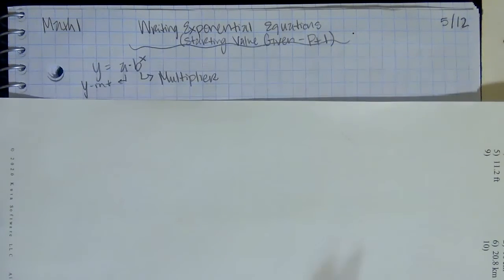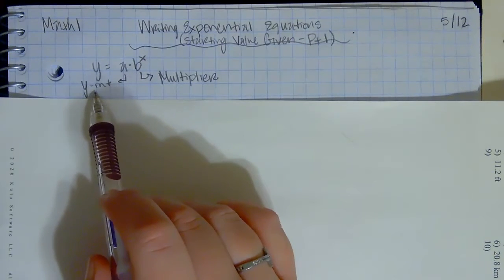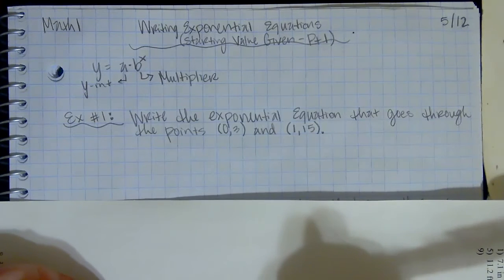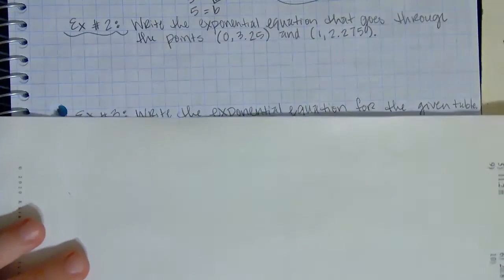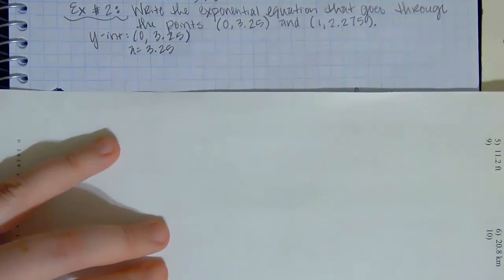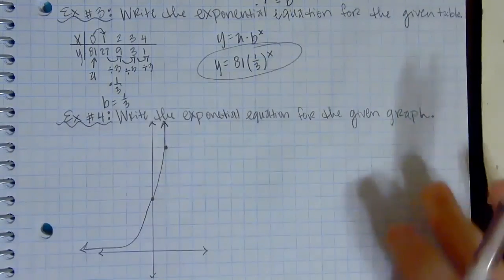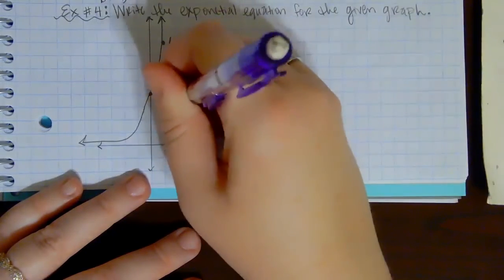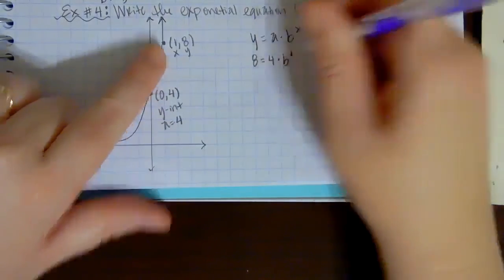Writing Exponential Equations - Part 1 (Given Starting Value)